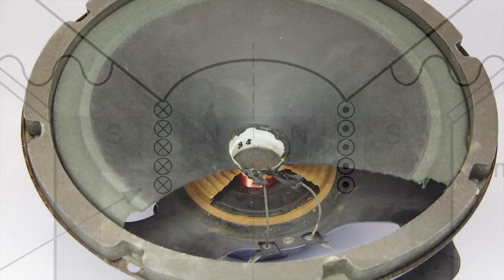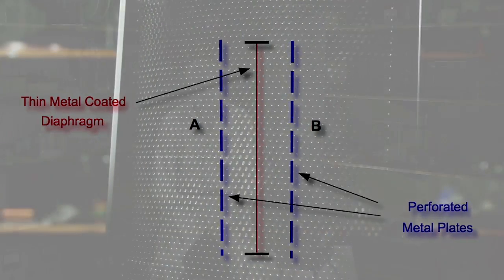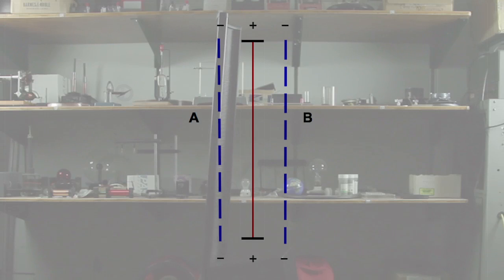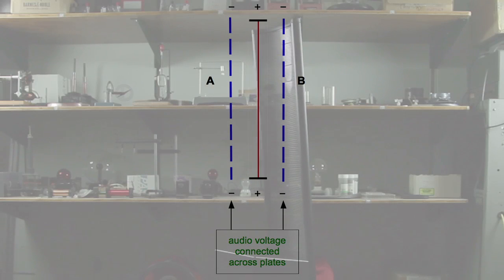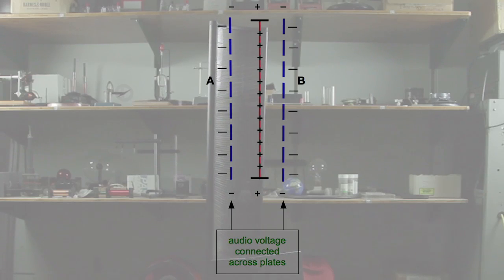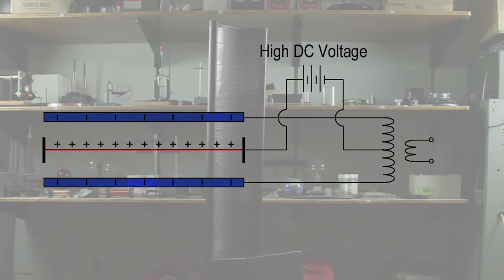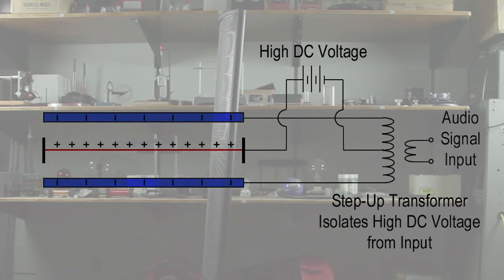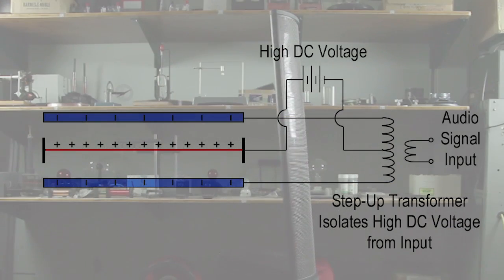How electrostatic speakers work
Here's how electrostatic speakers work.

Unless your an audiophile, you've probably never heard of the electrostatic loudspeaker.

Electrostatic loudspeakers are pretty hip in the audiophile World because they exhibit levels of distortion one to two orders of magnitude lower than conventional cone drivers in a box.

Electrostatic speakers generate vibrantly crisp highs and astonishingly clear mid tones which makes it easy to understand why audiophiles love them.

A set of electrostatic speakers will breath new life into any old CD. I guarantee it.

So, if electrostatic speakers sound so good, then why don't we see electrostatic speakers everywhere as opposed to conventional speakers?

Well, the reasons are ten-fold.  Cost, complexity, moisture issues, fragility, the requirement of an additional sub woofer... It just goes on and on.

But...

You know what's really cool about Electrostatic speakers other than their awesome sound?

How they work, and that's what this video is all about.